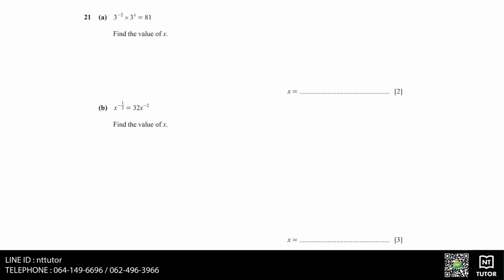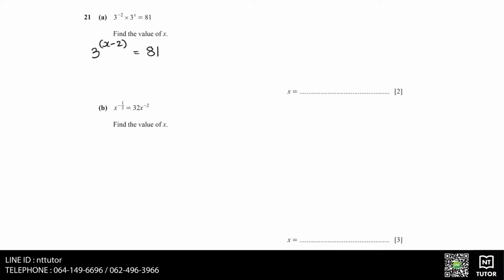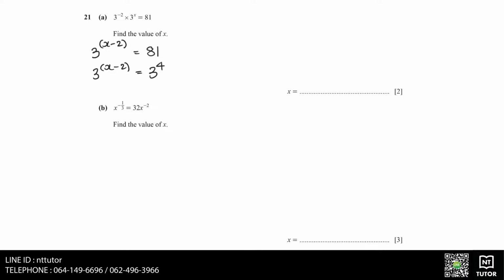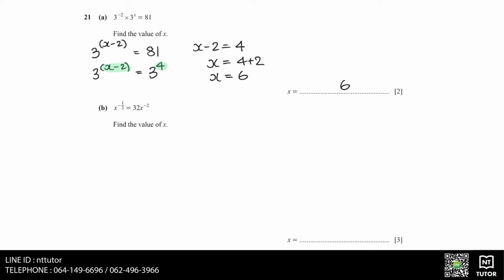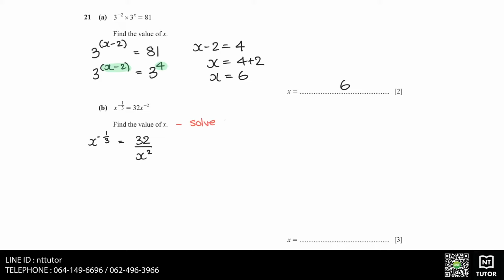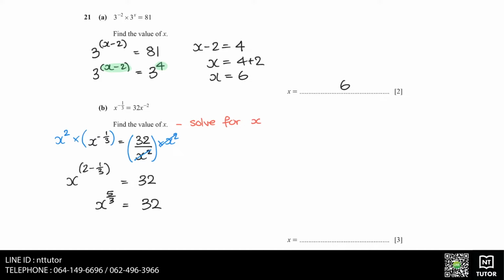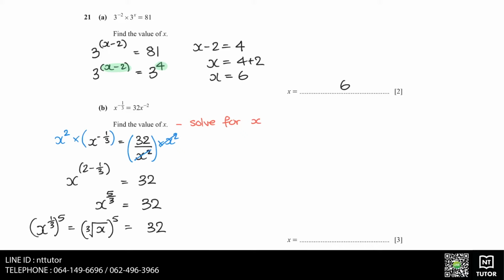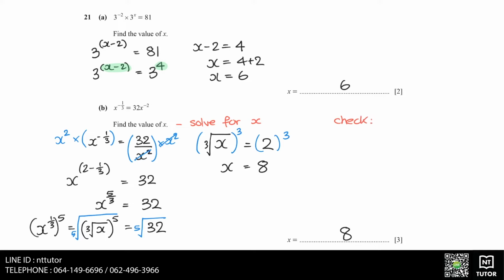0580/22/O/N/19 [Question 21] CIE IGCSE Mathematics Paper 2 October/November 2019